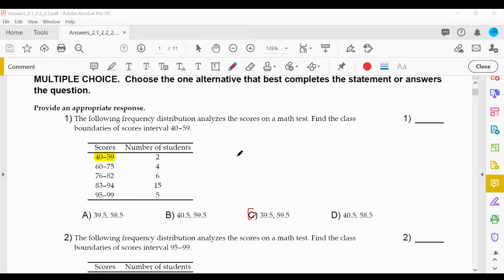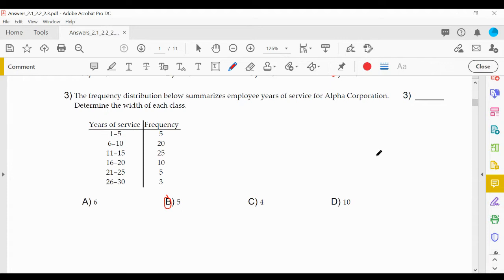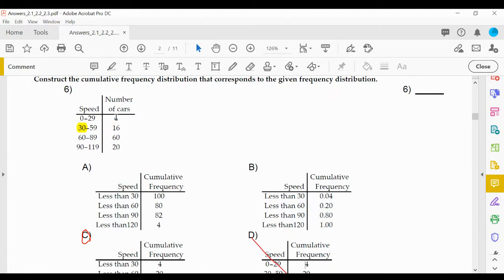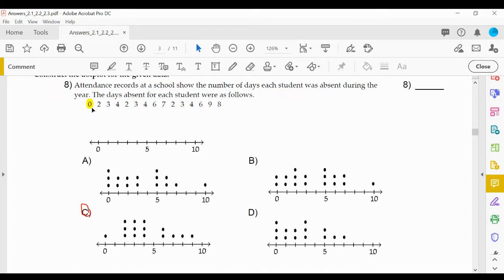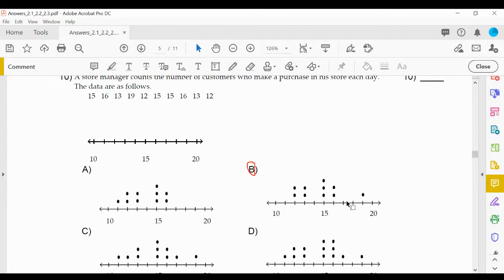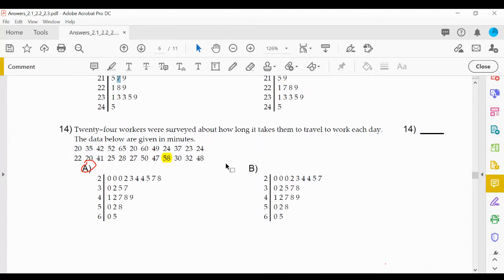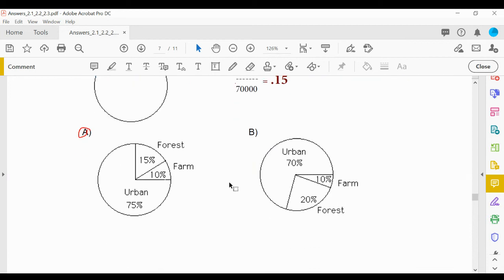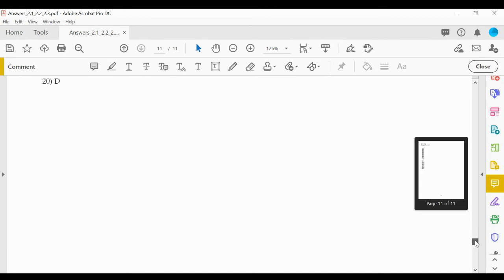Sections 2.1,2.2,2.3 HW Solutions Voice Over